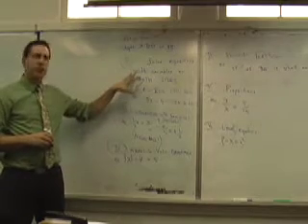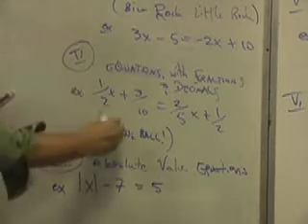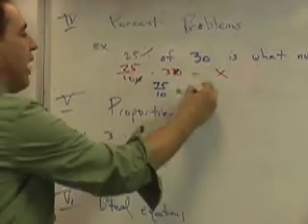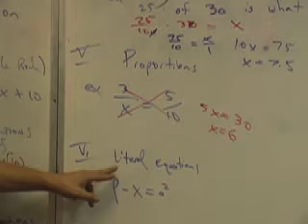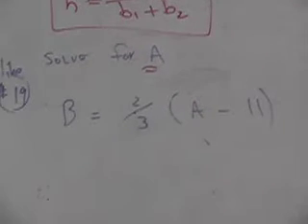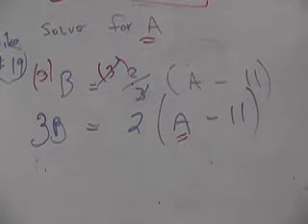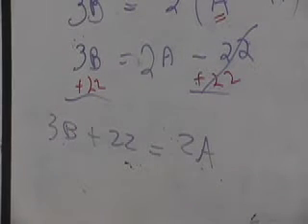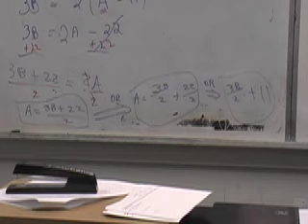Chapter 3 Review Pt. 3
Review of different types of questions on the test
and #19 and #20 from the Review Sheet